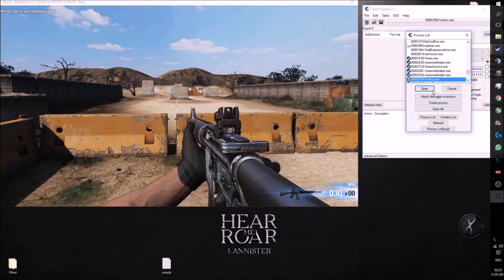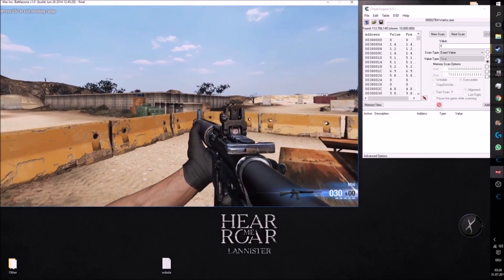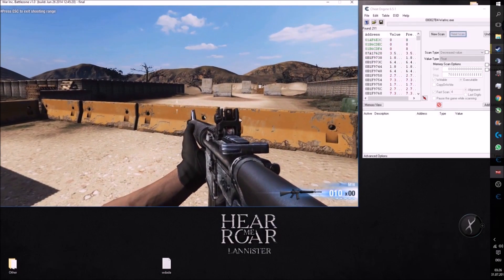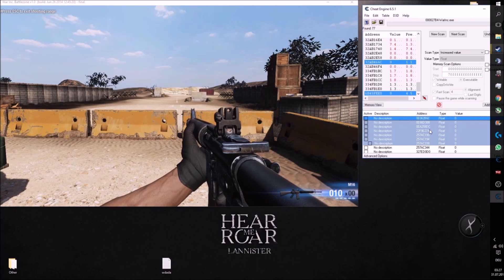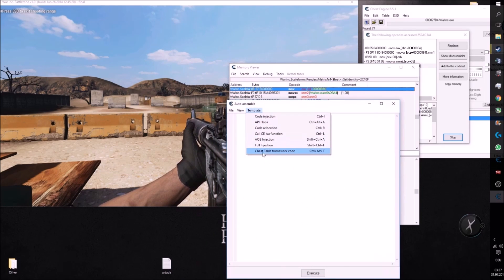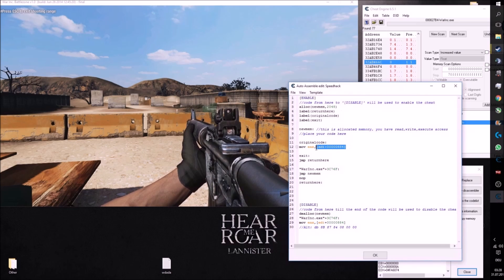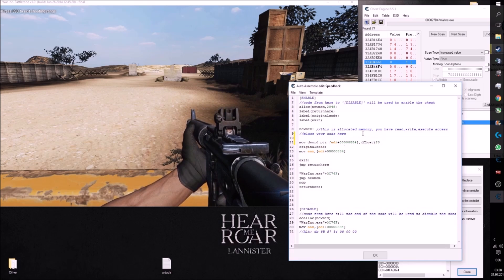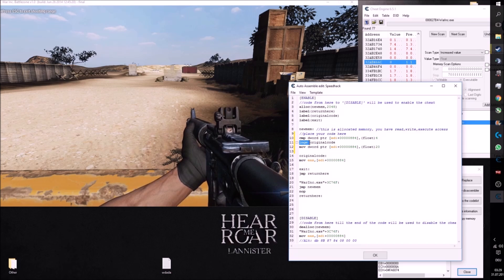Cheat Engine Tutorial: How to make a Speedhack script [BASIC]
Hello guys,

This is my very first tutorial, where I am talking, so there are obviously things not that great as expected probably, but improvement ideas & feedback in general is appreciated!

If this tutorial gets enough views, I will make further tutorials regarding improvement of the code or extensions of the function.

Songs that have been used:
- Loosid ft. Raycee Jones - Clouds
- Prison Break Theme (02_31) - Strings Of Prisoners

Unknowncheats.me for more tutorials & programming in general!